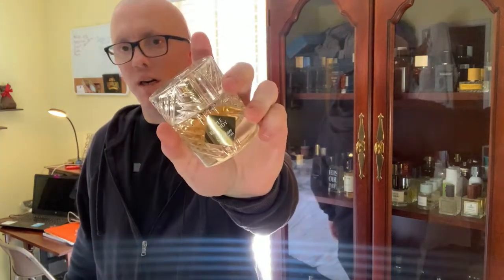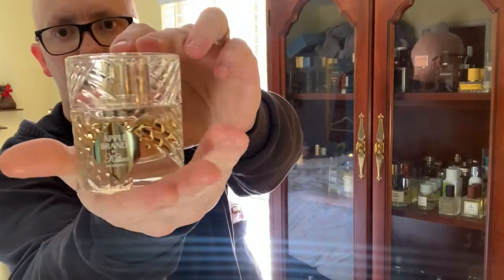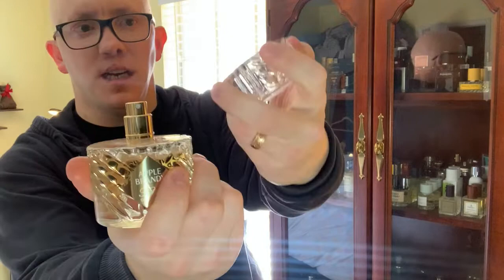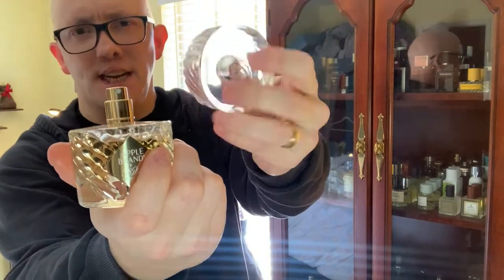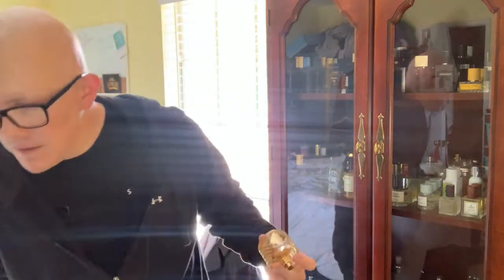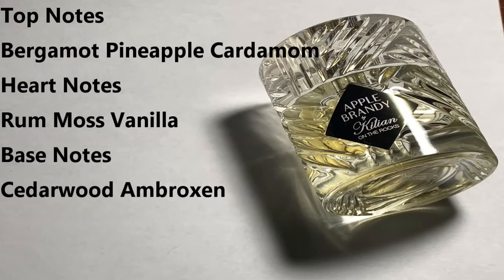Kilian Apple Brandy on the Rocks Review | Niche Perfume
Apple Brandy on the Rocks from Kilian is part of their liquors collection. This fragrance combines the freshness of fruit, and rum to give a fresh boozy scent.

Where I purchased mine.